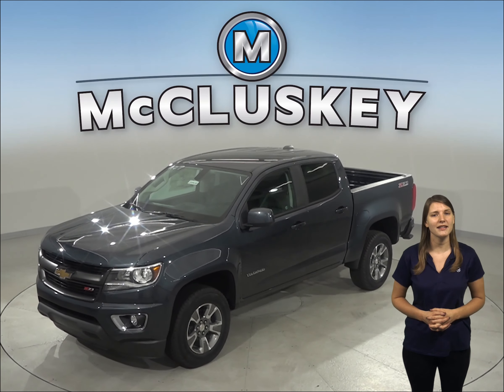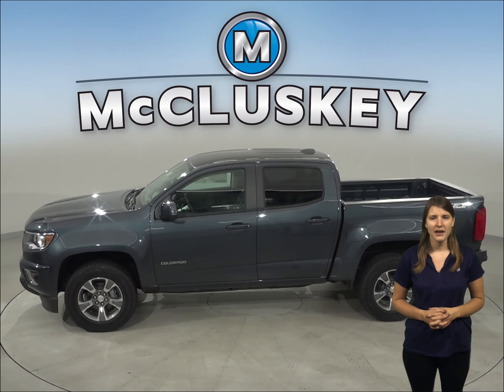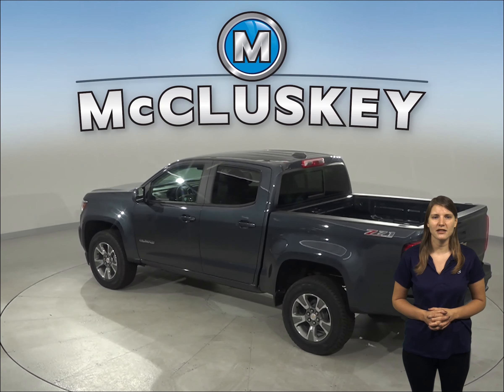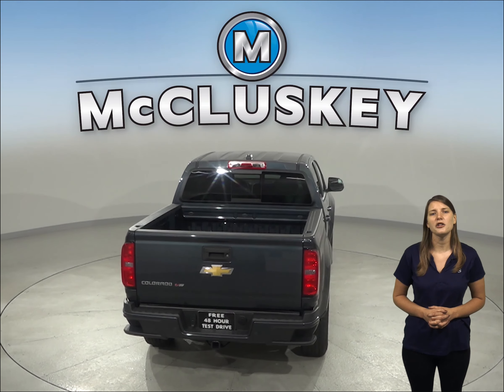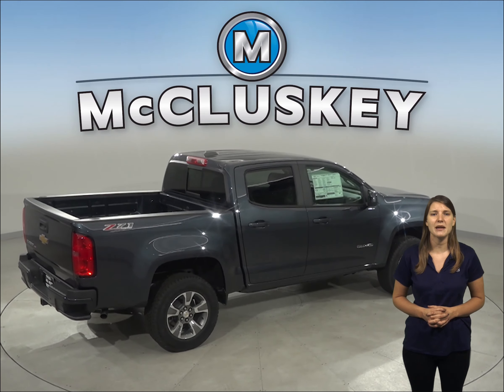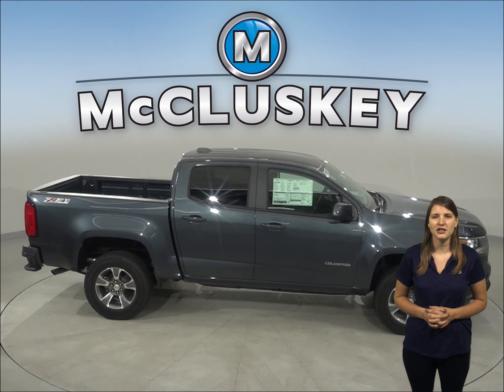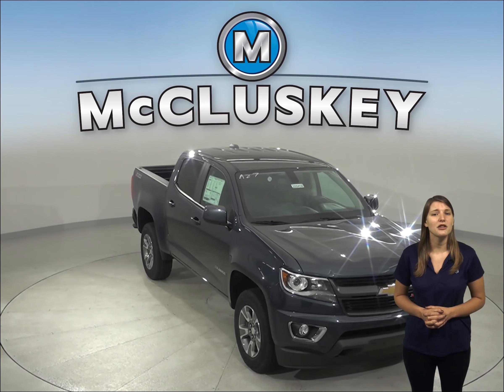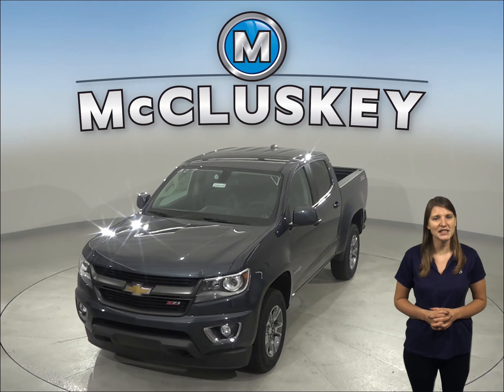200458 - New, 2020, Chevrolet Colorado, Test Drive, Review, For Sale -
Challenged credit?